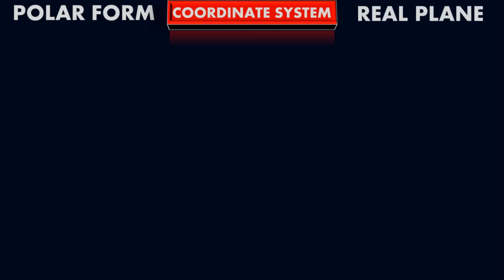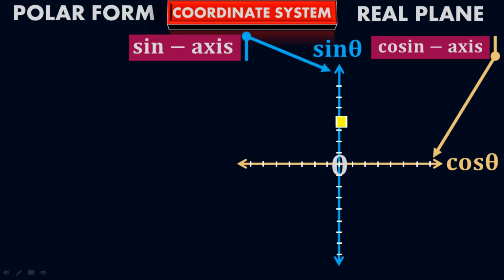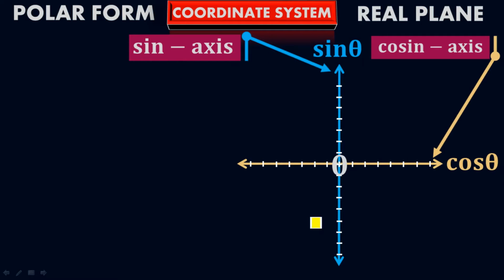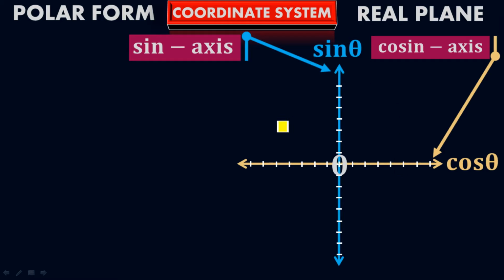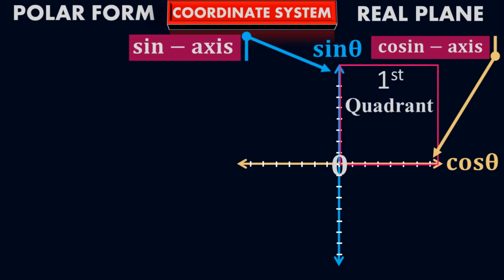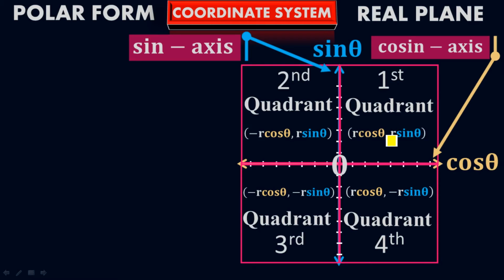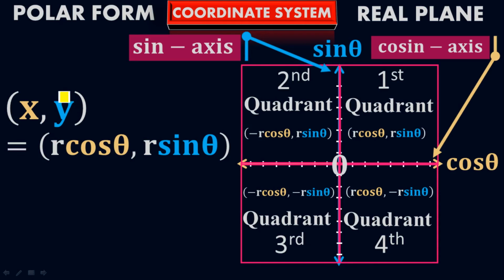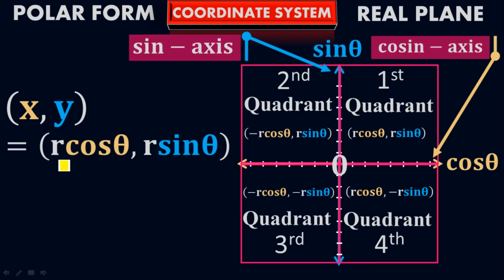Polar Form of a Coordinate System - Real Plane - by Moein